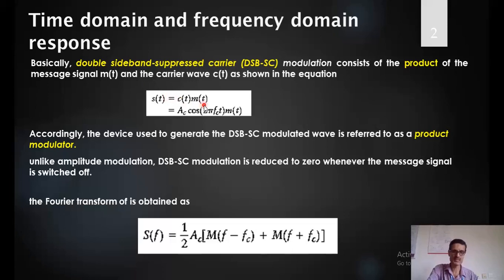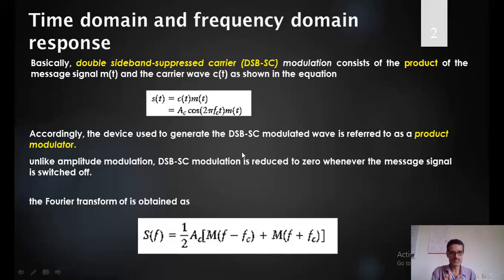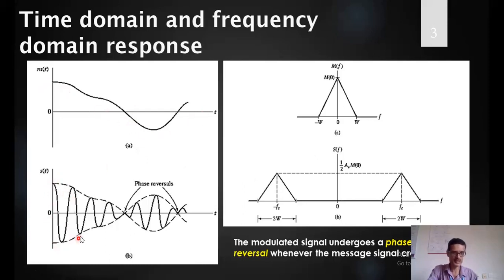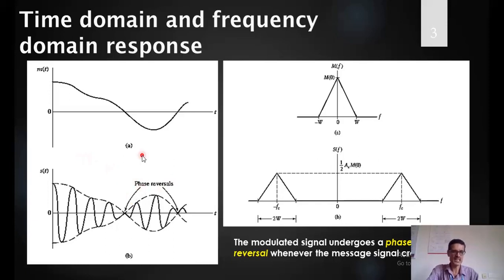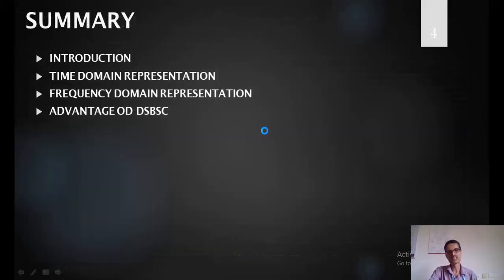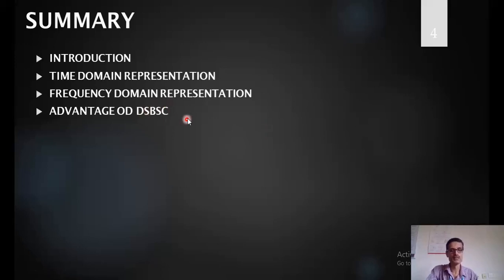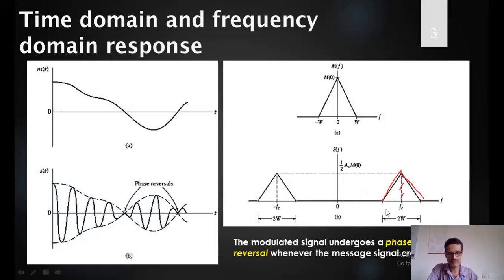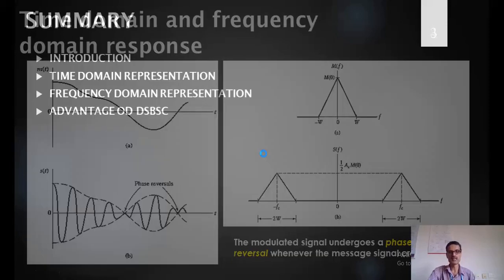LECTURE 07: DOUBLE SIDE-BAND AND SUPPRESSED CARRIER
Hi Viewers,
in this video, I have explained the working of Double sideband and suppressed Carrier (DSBSC) method.

1.07: Time domain and frequency domain representation
3.36: Waveform and spectrum representation of DSBSC